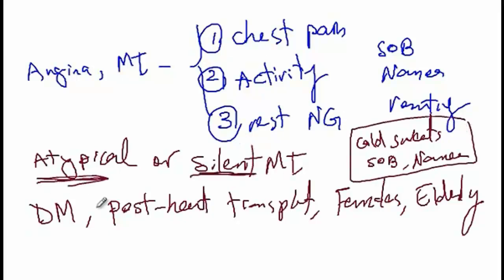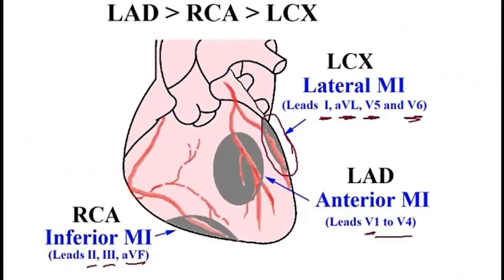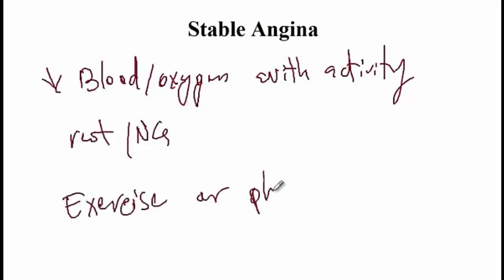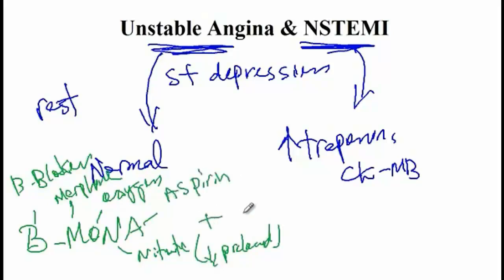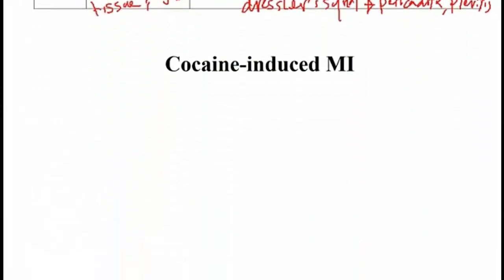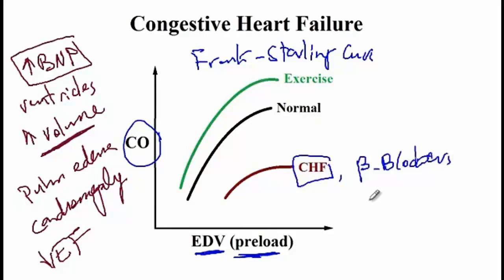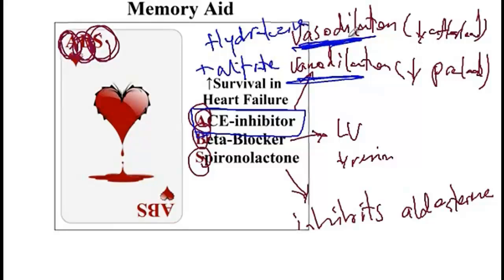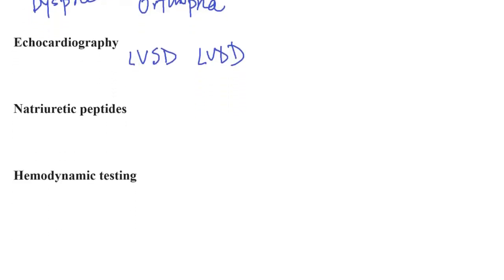USMLE ACE Video 119: Coronary Artery Disease (CAD) and Congestive Heart Failure (CHF)